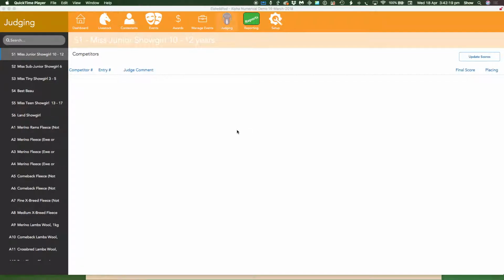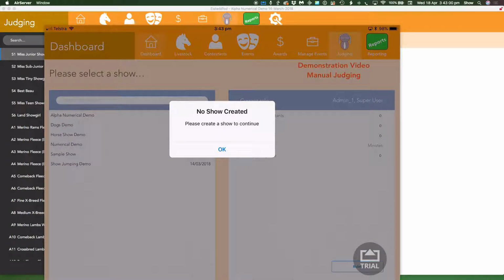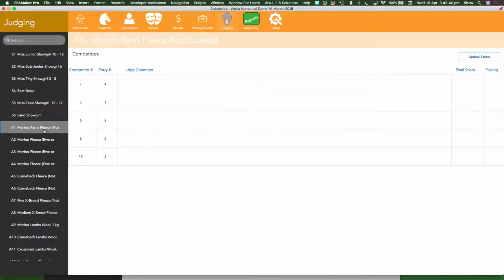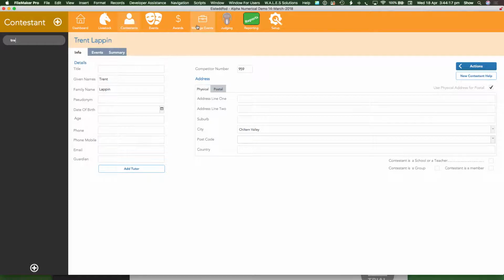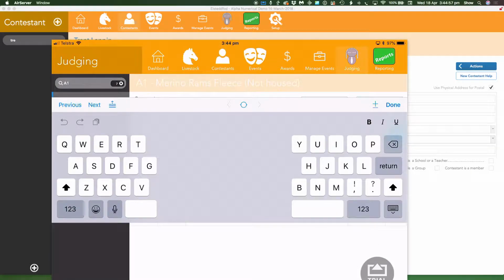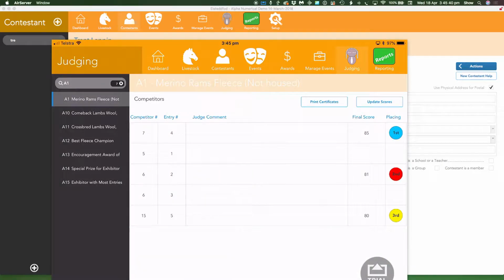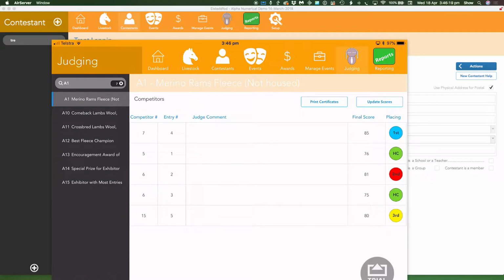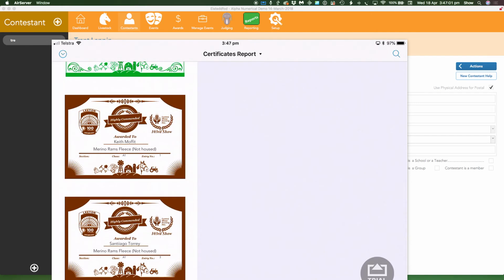W.A.L.E.S Solutions No. 4 Judging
How to use the program for Cloud, LAN Judging and results.